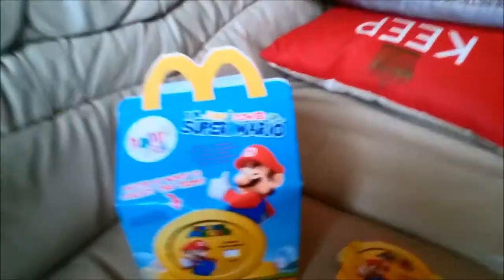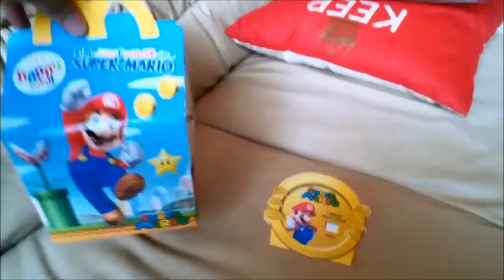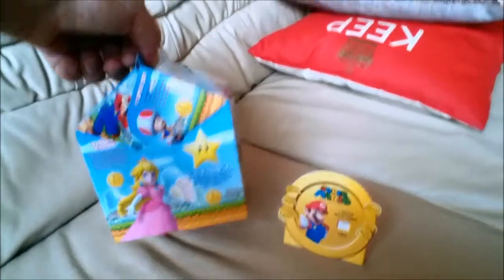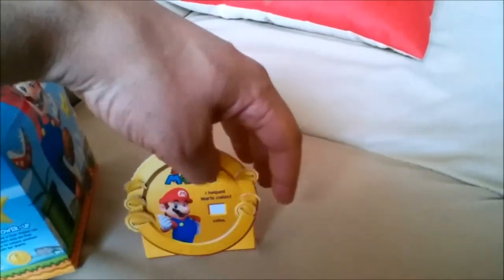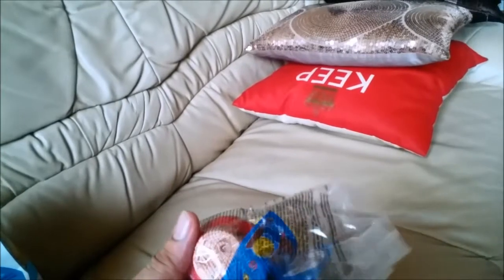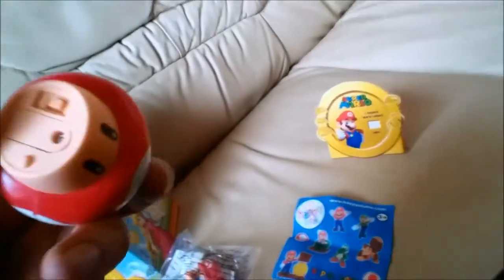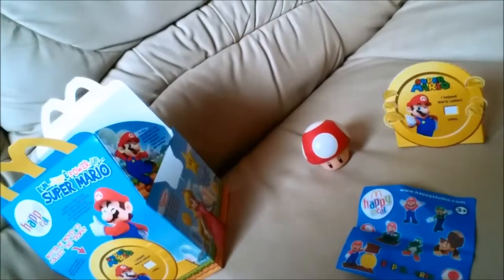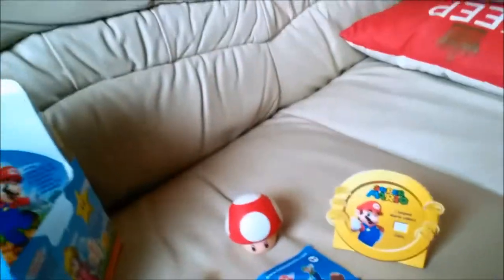Mario McDonalds Happy Meal Opening UK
- Gamertag Shadowmask - A look at the new Mario Happy Meal promotion in McDonalds UK which began on March 19th 2014.